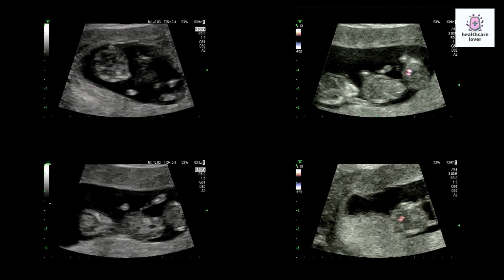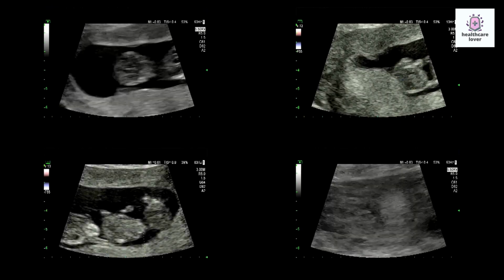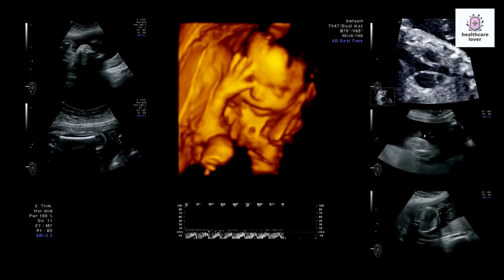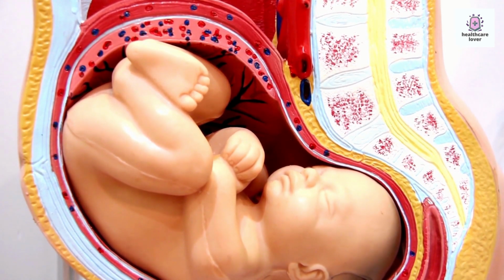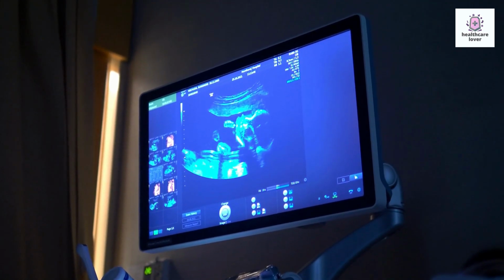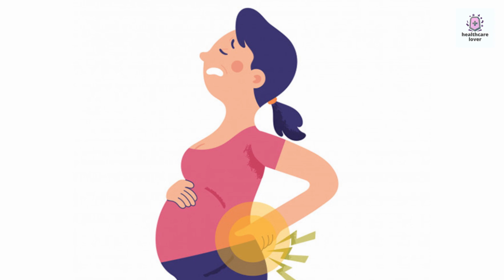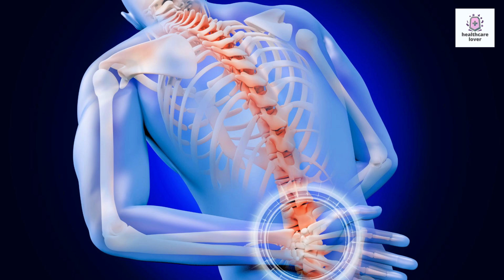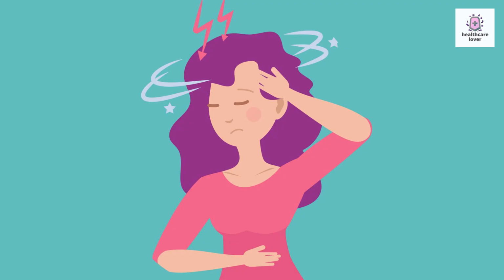16 Weeks of Pregnancy | You Need to Know about Your Baby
16 Weeks of Pregnancy | You Need to Know about Your Baby